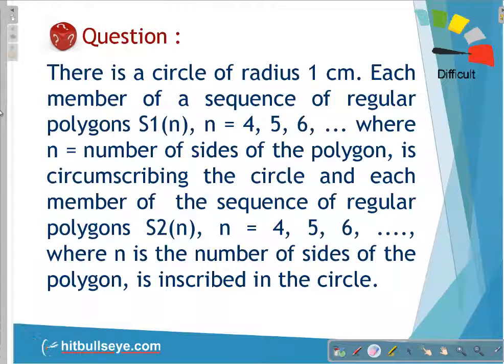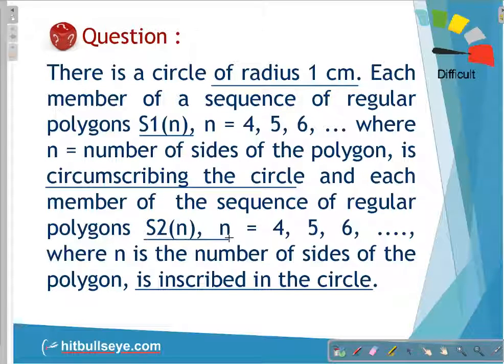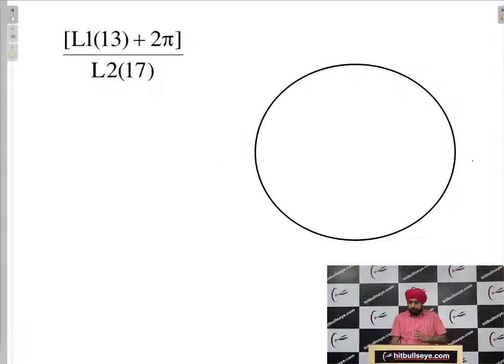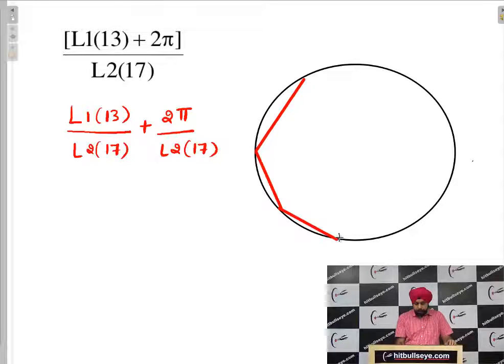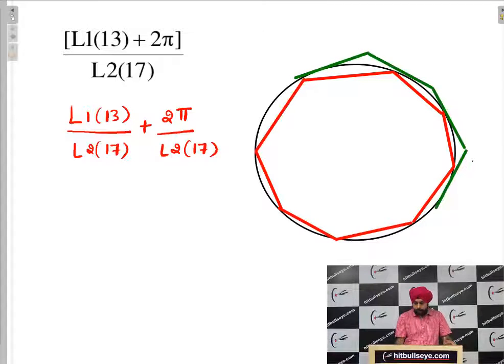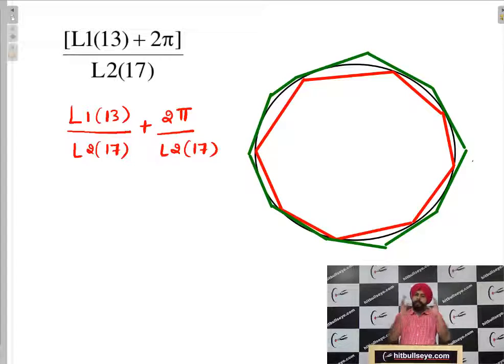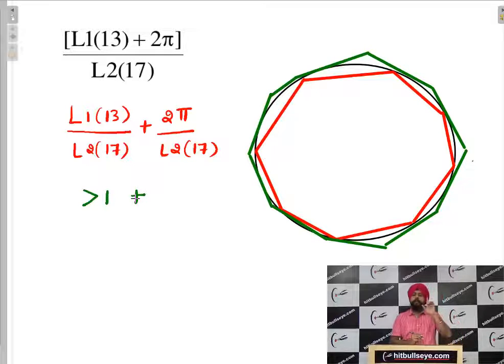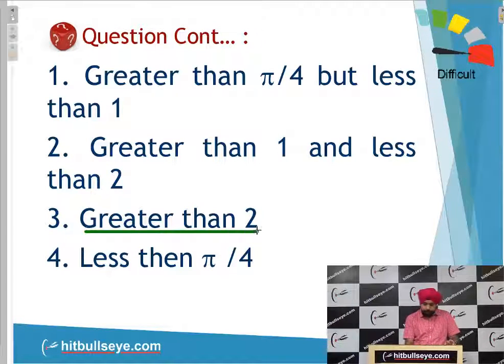Geometry - Advanced I - Under One Minute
Geometry  :Is Geometry pulling down your scores in competitive exams? Do you find it difficult to remember numerous theorems, axioms and formulae, which are critical for a good show in CAT? Geometry is one of the most important topics in Quant section, and each year 4-5 questions from this topic are seen in CAT.